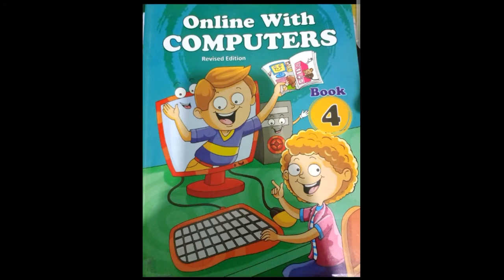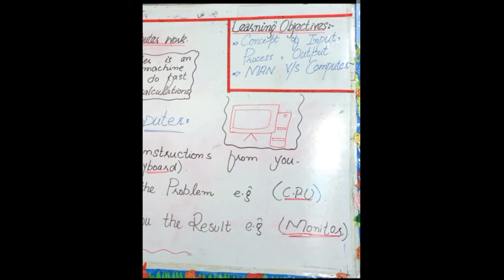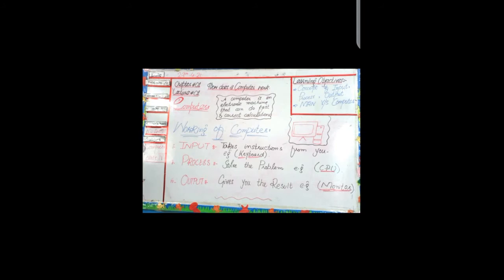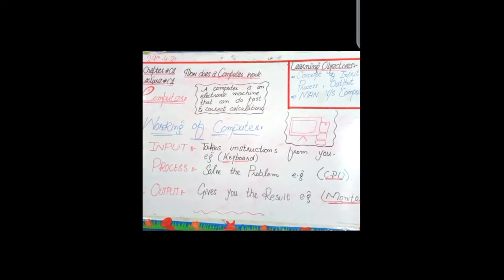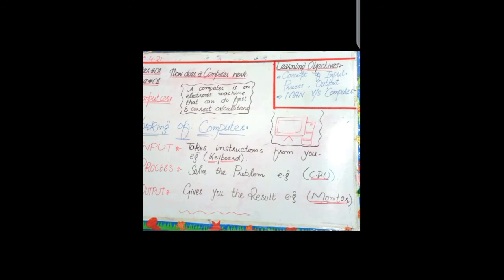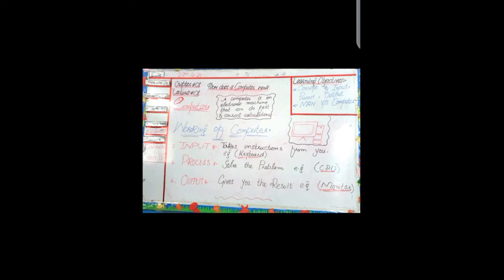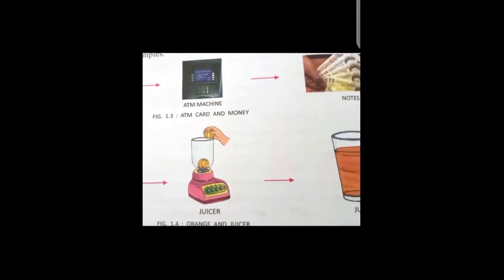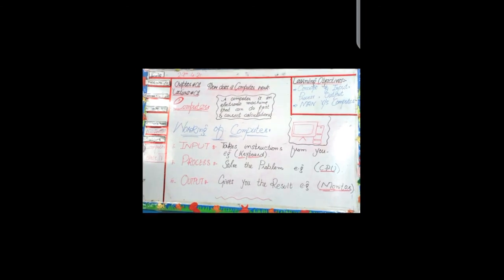Computer Science | Lecture: 1 | Class: 4